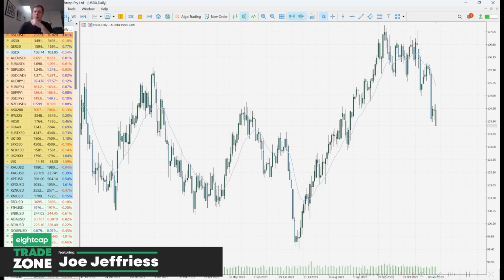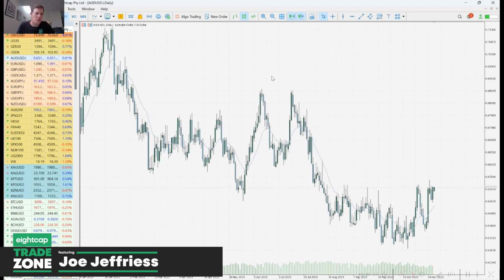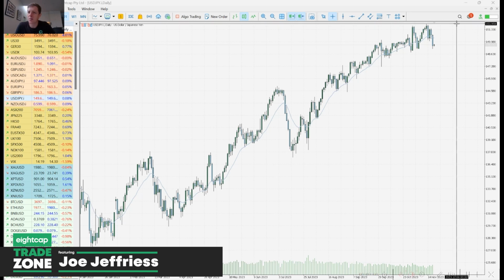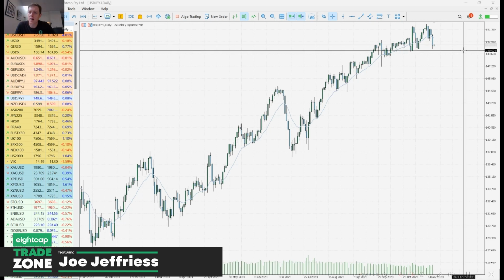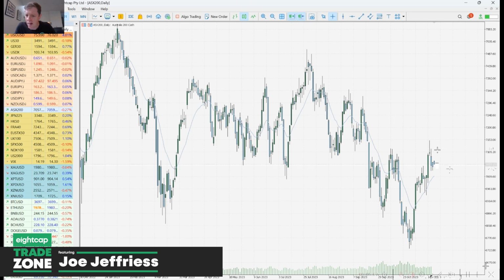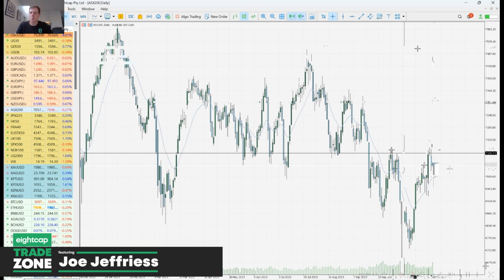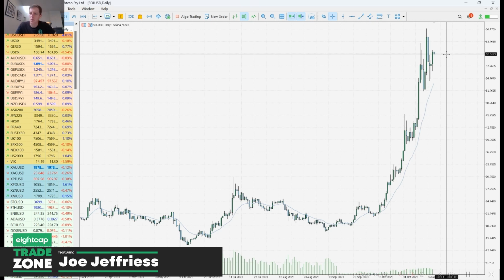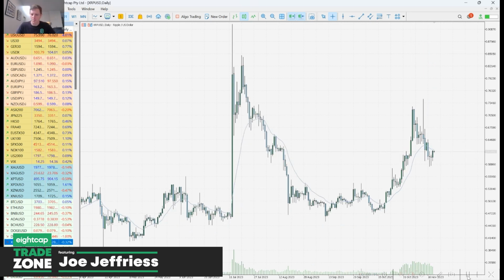Asian Session Trading: Forex, Indices, USD, Oil, Crypto, Analysis | Trade Zone With Joe Jeffriess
📊 Welcome to our Trading Outlook Report for the Asian and Australian sessions! 🌏✨

🌟 As we kick off a new trading week, this comprehensive report is your compass in the dynamic world of financial markets. Whether you're a seasoned trader or just embarking on your trading journey, our insights will offer a crystal-clear view of the trading landscape.

🔍 What to Expect:

⚬ In-depth analysis of crucial FX pairs, ensuring you're well-informed in the realm of foreign exchange.

⚬ A thorough examination of indices unveiling potential opportunities and challenges on the horizon.

⚬ Valuable insights into the dynamic movements of the USDX (US Dollar Index), a pivotal indicator for global market trends.

⚬ A close inspection of XAUUSD (Gold) and crude oil, delving into their recent surges and what the future holds.